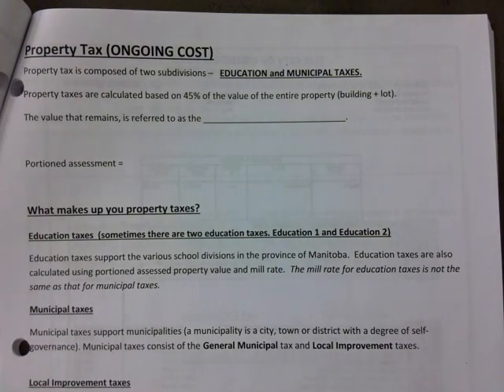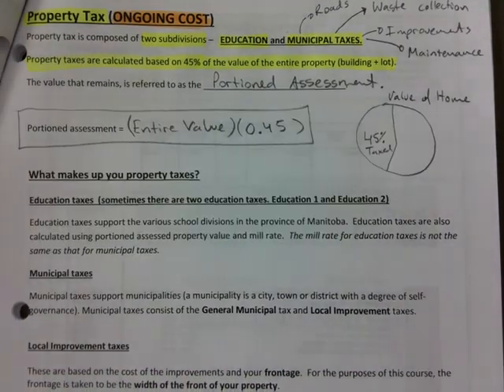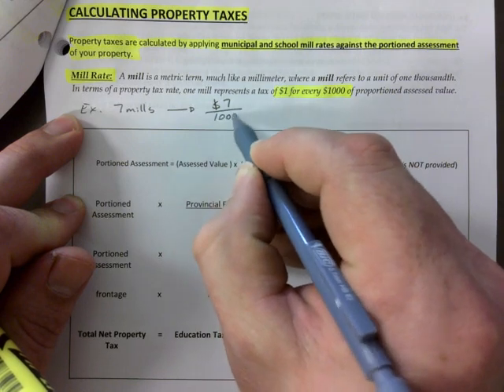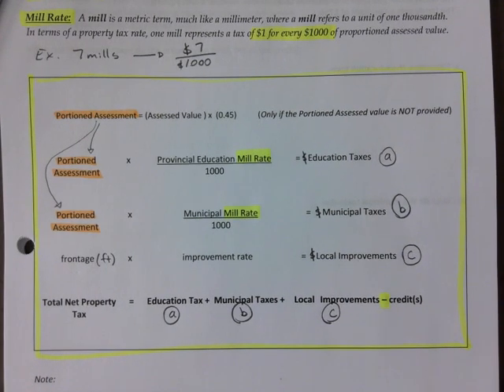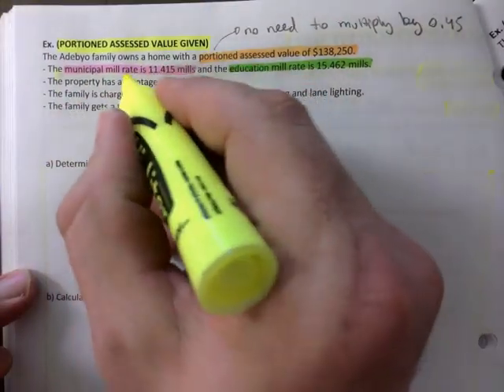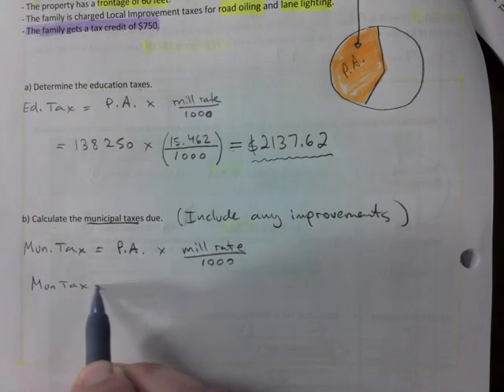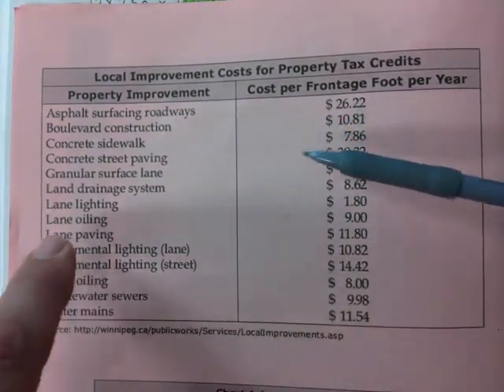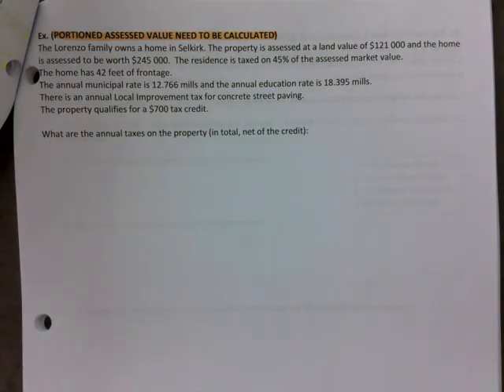ESMR4S 05 PROPERTY TAXES 1